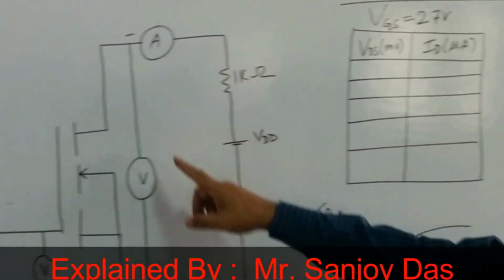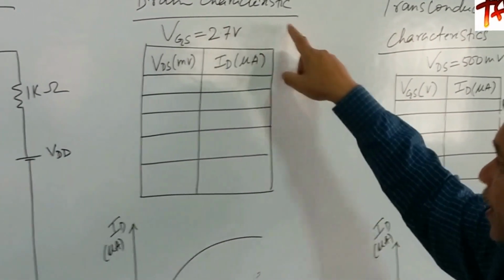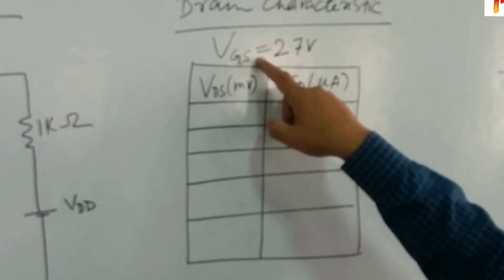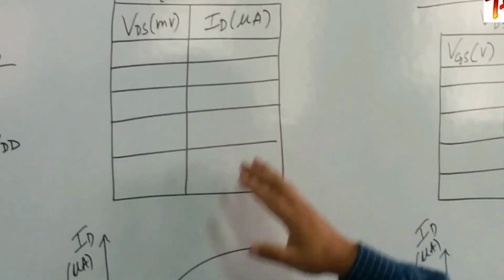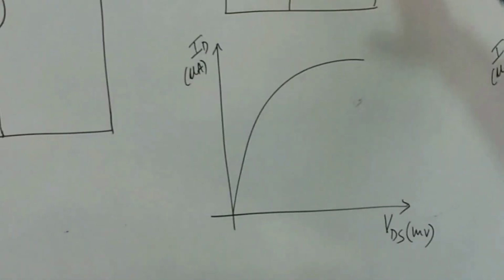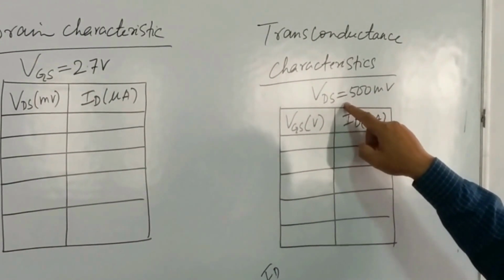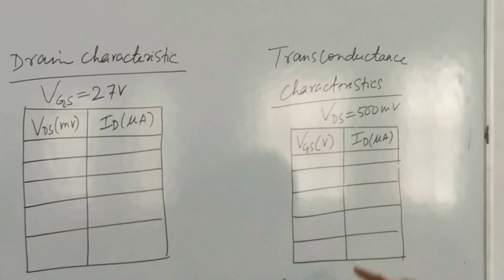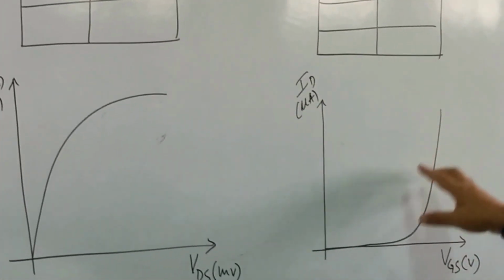Enhancement mosfet (computer Science 3rd semester VTU Laboratory) Explained completely E-Mosfet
Mr Sanjoy Das has explained about enhancement mode MOSFET in detail which is a part of Computer Science Engineering Syllabus 3rd Semester Laboratory...VTU. Hpe you will learn this practical which is important from examination point of view.

My Gear:

My mic
Selfi Stick
Wireless Mouse
Canon 70D 61995 - Flipkart Amazon Snapdeal
Lavalier Mic ATR3350IS 4399/
Blue Snowball 5499/
Video Editing Software - Wondershare Filmora
My Laptop for YouTube - Lenovo G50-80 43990/

1. Apple iphone 7 60000
2. Apple iphone 7 Plus 72000

MI Band 2 Rs1996

Buy Super LeEco Tvs from Flipkart
Super3 X55 4K UHD Smart TV - 59790
Super3 X65 4K UHD Smart TV - 99790
Super3 Max65 4K UHD 3D Smart TV - 149790